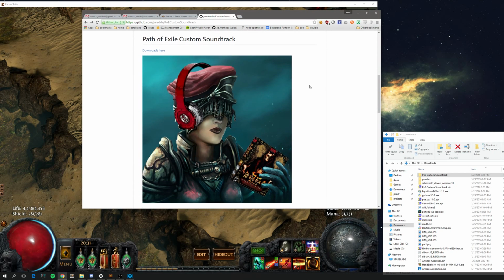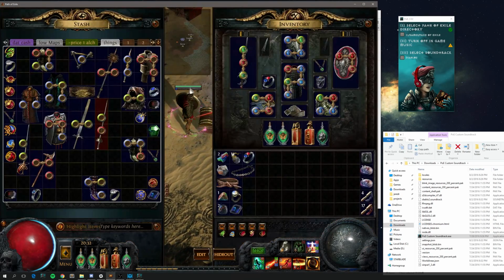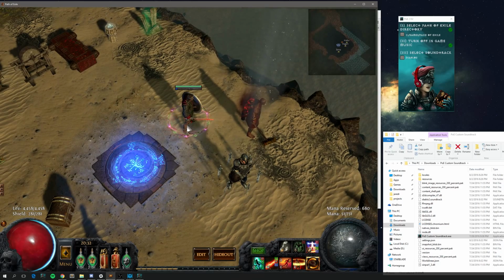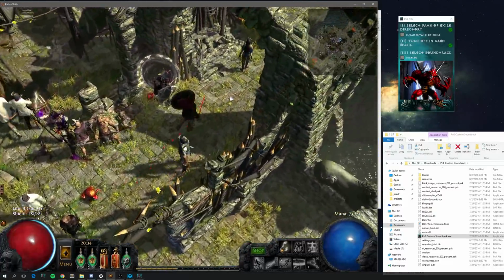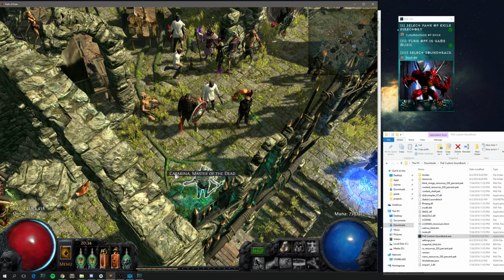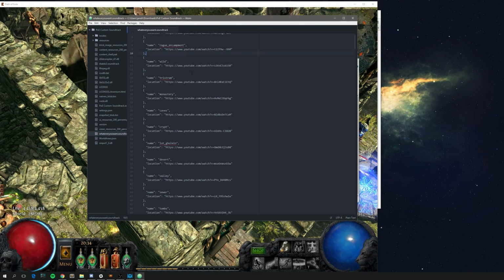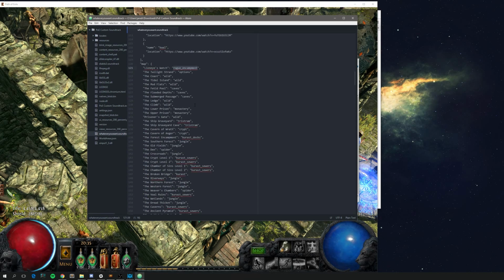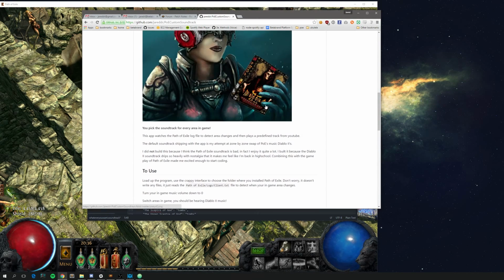[UPDATED For Incursion] Path of Exile Custom Soundtrack